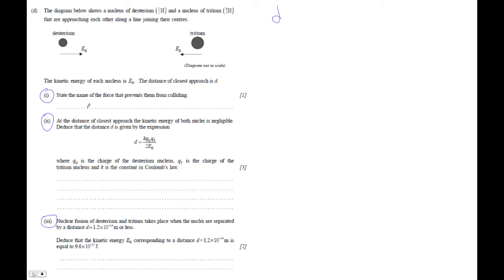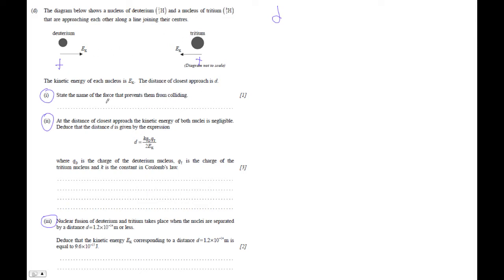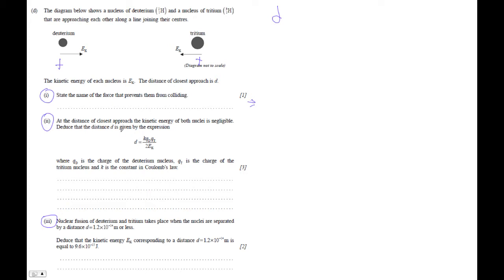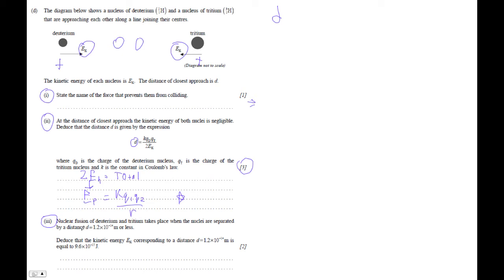N08|2|0 B2 Part 1 d